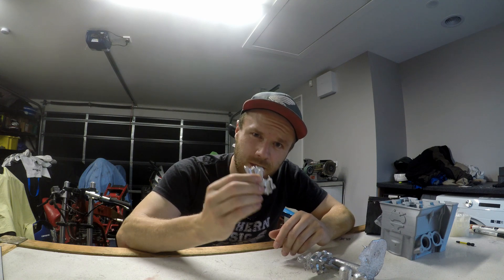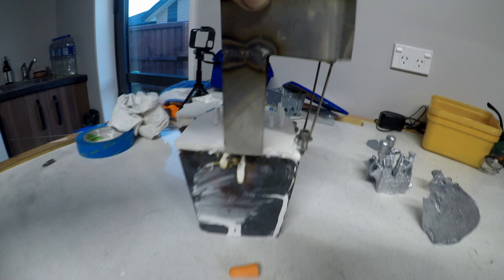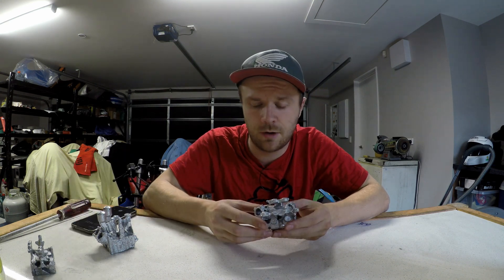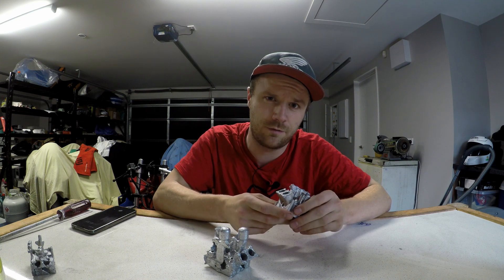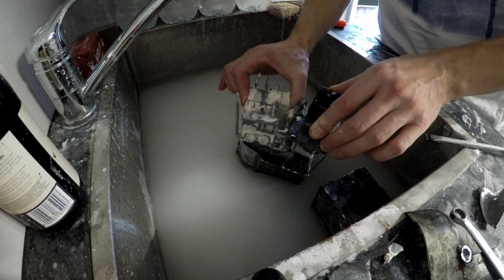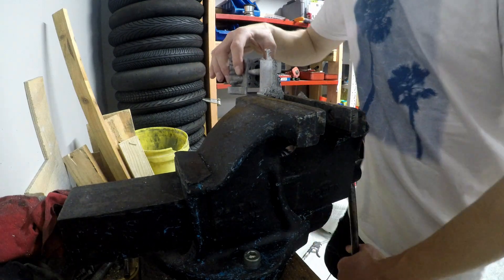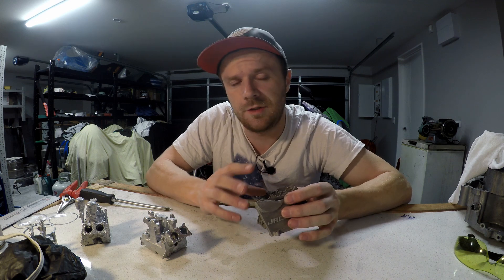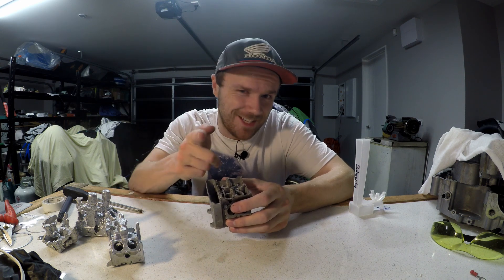Cylinder head casting in the Garage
Second video on perfecting the art of casting and 4th video on this adventure.
This is all in the quest to make my own performance cylinder head for my race bike.